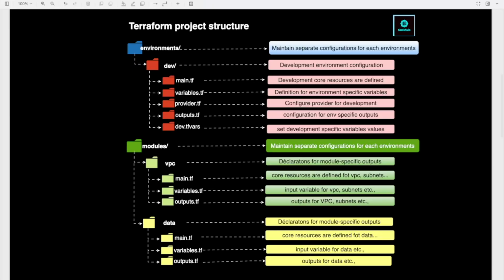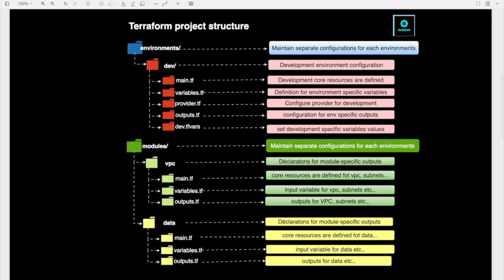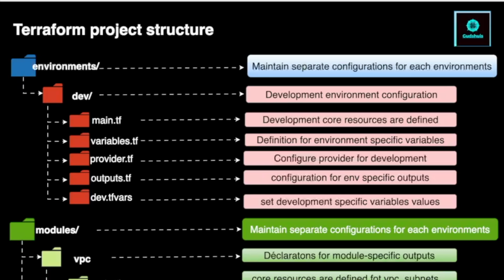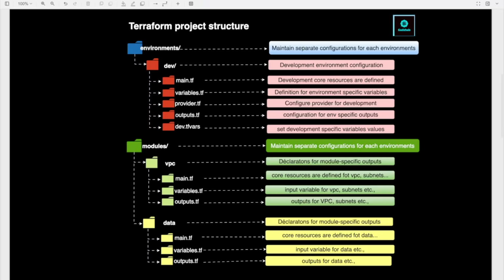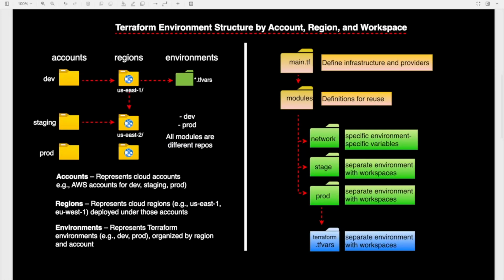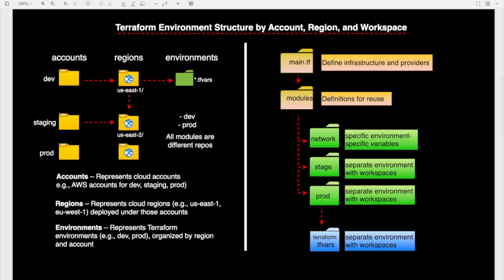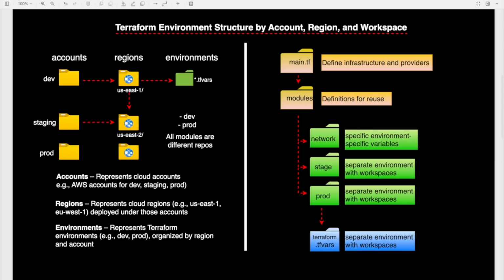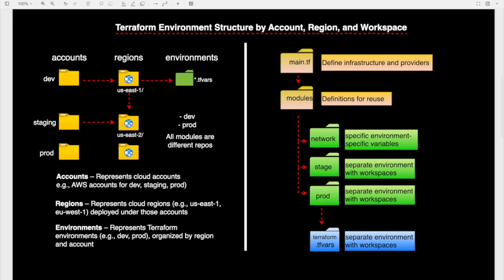🚀 Terraform Folder Structures Explained: Old vs Modern vs Multi-Account Setup (with Workspaces!)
Tired of messy Terraform folder chaos? 😩

In this video, we break down three essential ways to structure your Terraform projects:

1️⃣ The Old Folder-Heavy Setup – where dev/, prod/, and staging/ each had their own mini universes.
2️⃣ The sleek and modern Centralised Configuration with Workspaces – one main.tf to rule them all, environment-specific .tfvars, and smooth workspace transitions.
3️⃣ The Enterprise-Grade Structure by Account → Region → Environment – perfect for complex, multi-cloud, multi-team orgs needing ultimate separation of concerns.

Whether you're a Terraform beginner or a seasoned DevOps ninja, this guide will help you:

🧪    Clean up your Terraform structure 🧹

🧪    Improve reusability with modules ♻️

🧪   Use workspaces like a pro 🧠

🧪   Organize across cloud accounts and regions like a boss 🌍

Plus, there’s a healthy dose of DevOps humor, because let's face it—IaC should be fun too. 😎